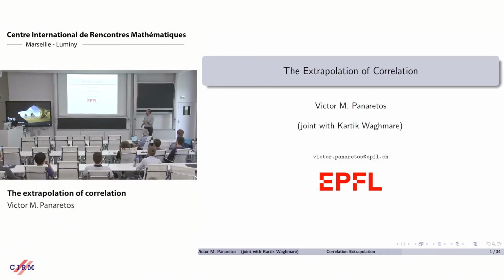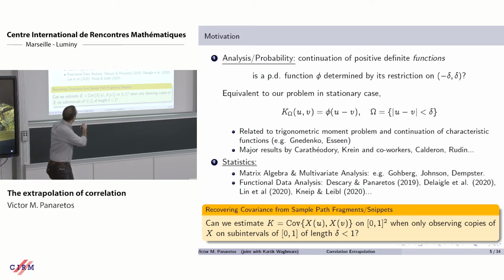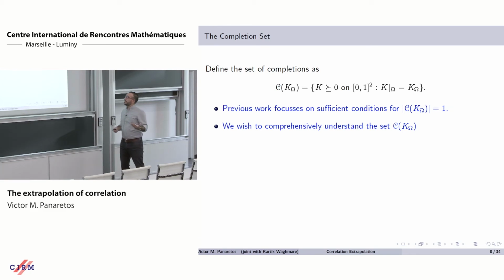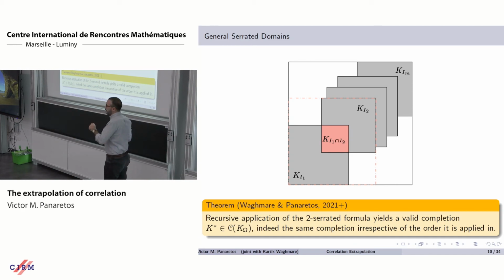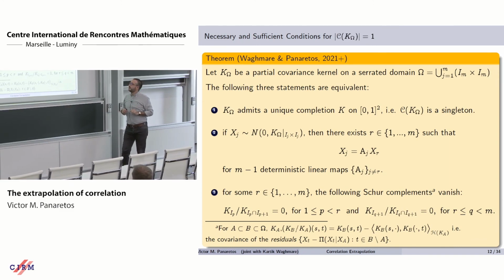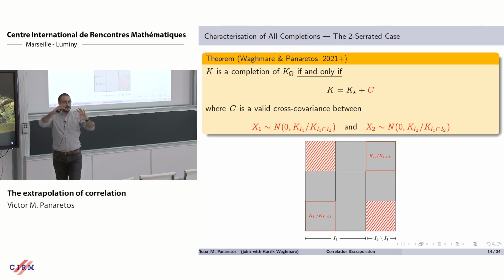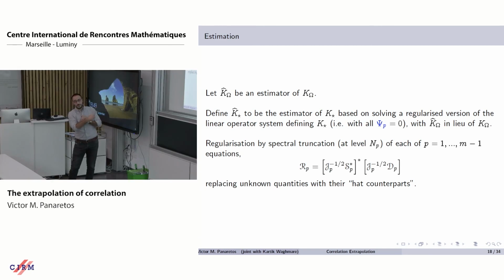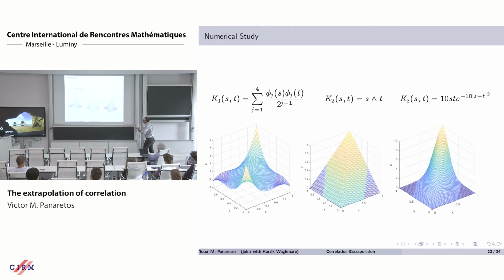Victor Panaretos: The extrapolation of correlation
CONFERENCE

Recording during the thematic meeting : "Adaptive and High-Dimensional Spatio-Temporal Methods for Forecasting " the September 29, 2022 at the Centre International de Rencontres Mathématiques (Marseille, France)